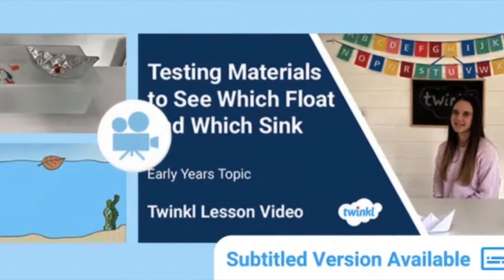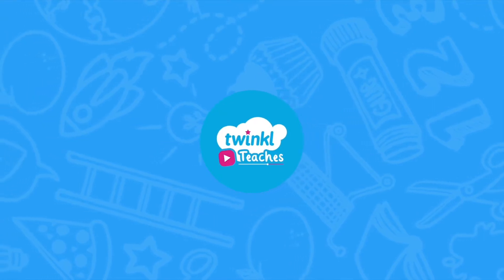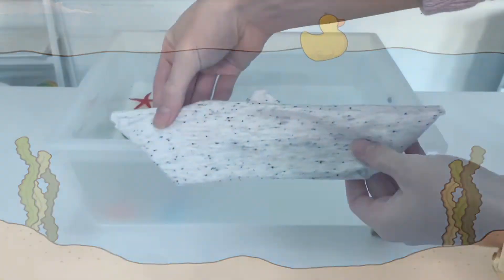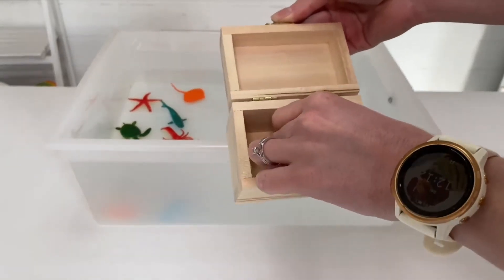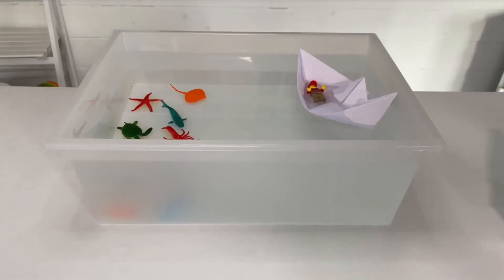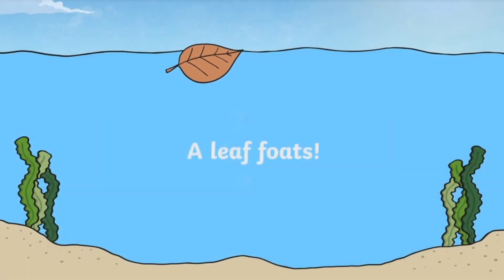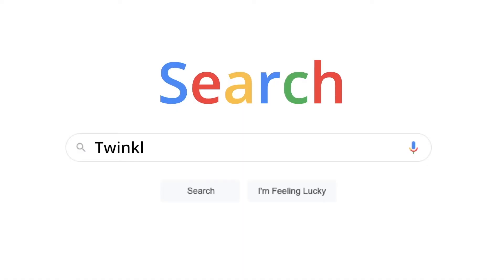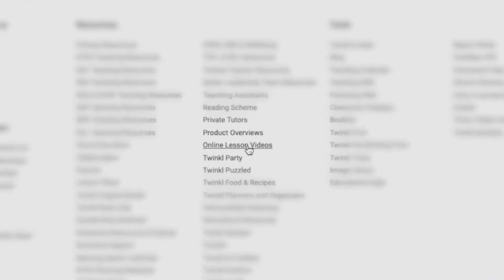Floating and Sinking Lesson Experiment | Twinkl Teaches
In this video, you can find out more about our Twinkl Teaches lesson on Floating and Sinking

Join Twinkle teacher Maxine as she first explains the difference between items that float and those that sink. After that, children can complete an engaging science experiment. Can they help the toy person reach the other side of the water?

Which material should he make a boat from? Maxine tests out lots of different materials of boats prompting children to decide if it will sink or float. This is a great way to help children make predictions and develop their talking and listening skills as they can pause the video to think about whether the boat will float.

CHAPTERS

0:00 Introduction
0:28 Sink or float materials
0:59 Plenary activity
1:10 How to find our lesson videos

Thanks for checking out this Floating and Sinking Lesson Experiment.